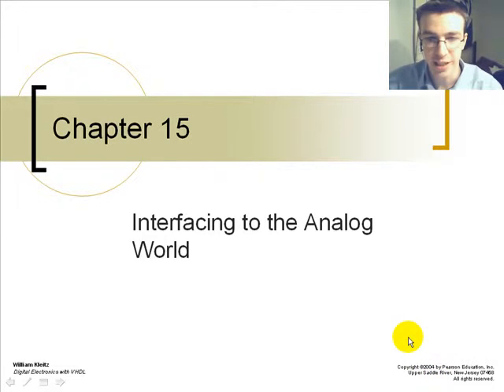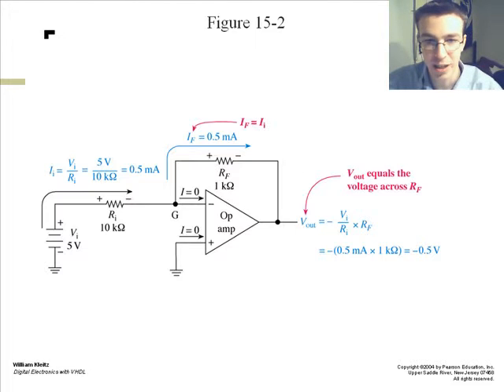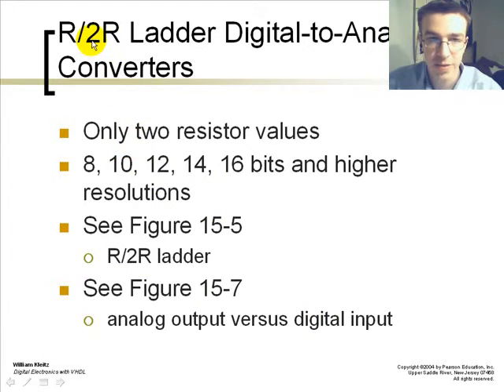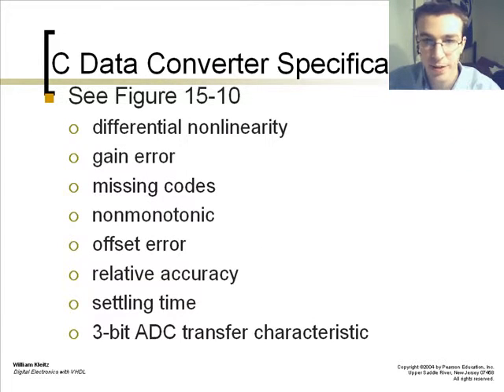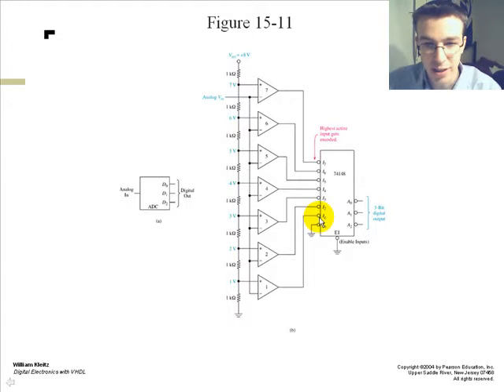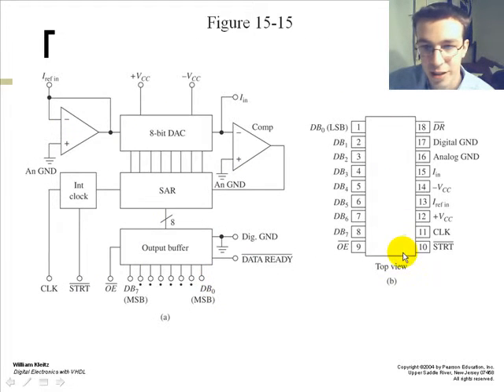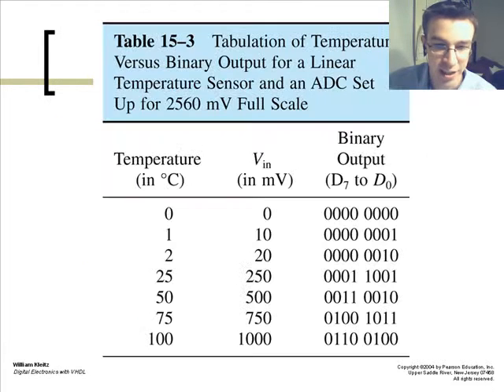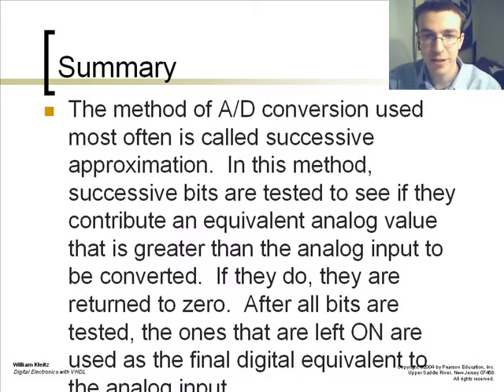Chapter 15: Interfacing to the analog Wolrd